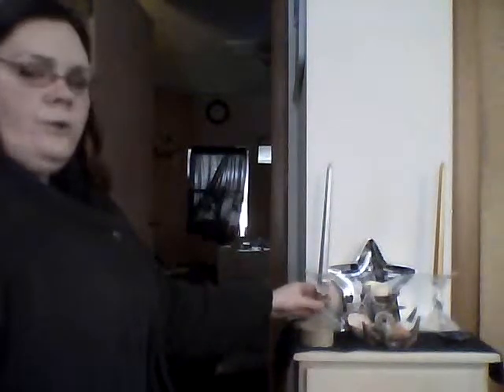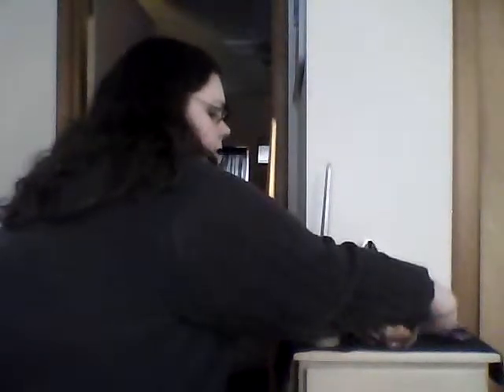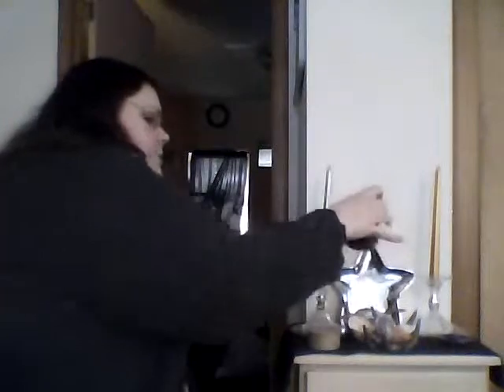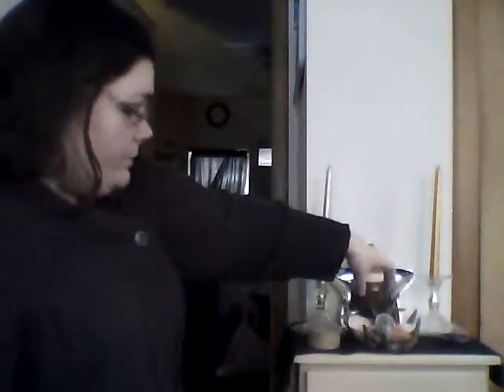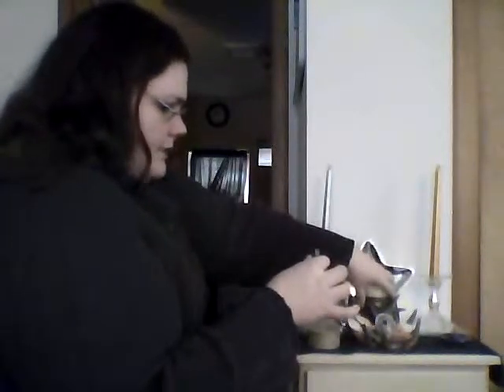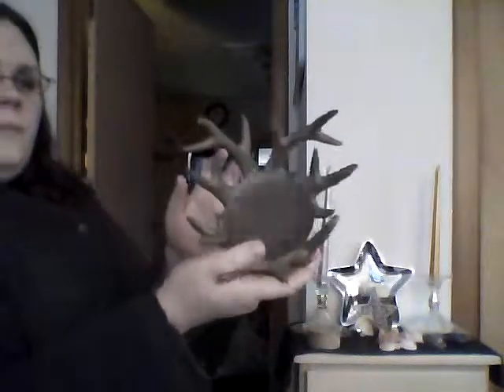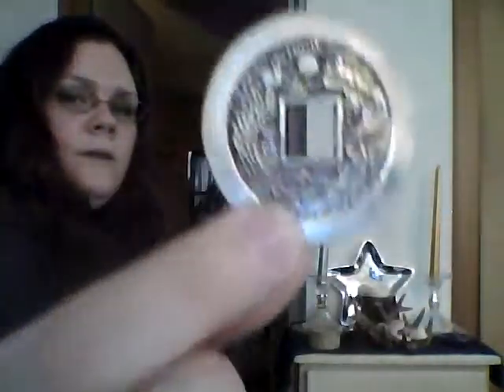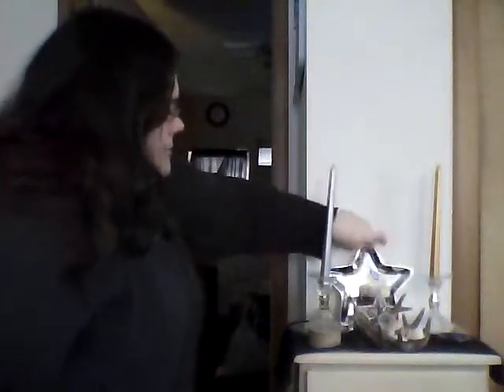Altar Set-Up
My personal altar.